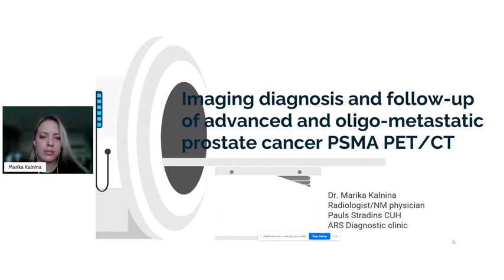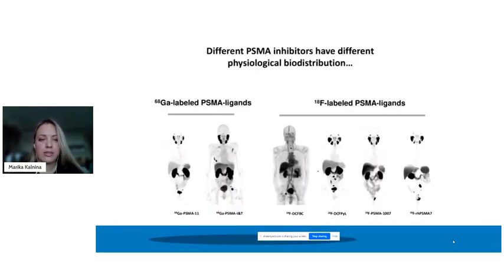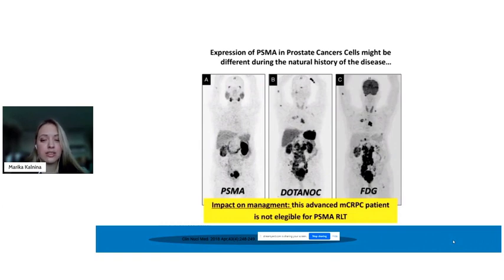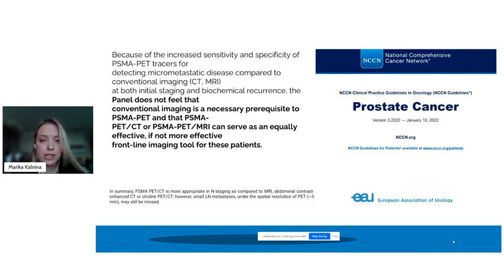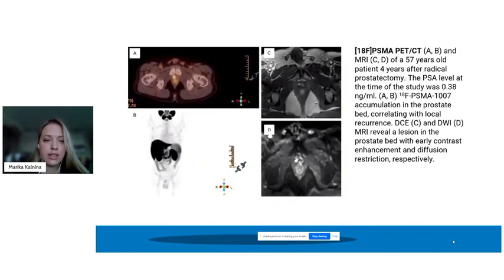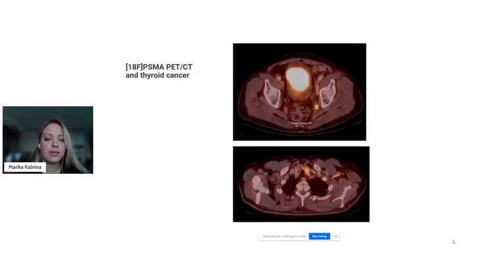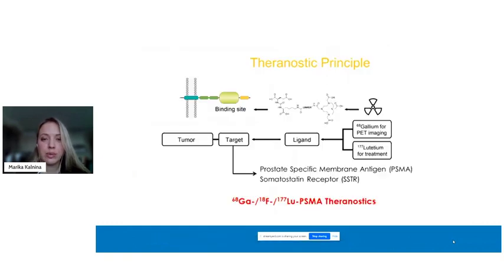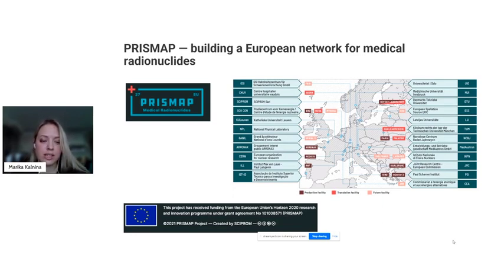Imaging diagnosis and follow-up of advanced and oligo-metastatic prostate cancer PET/CT. M. Kalnina